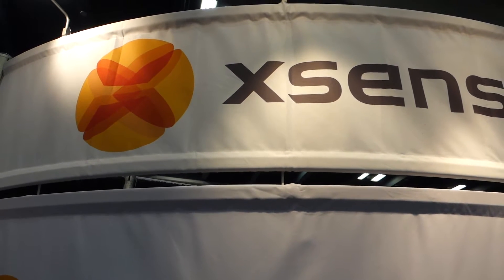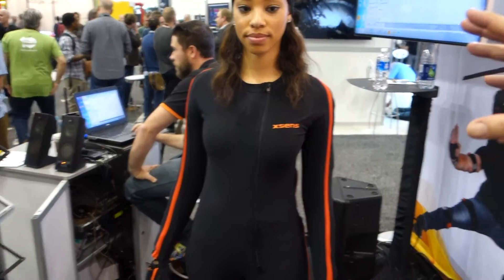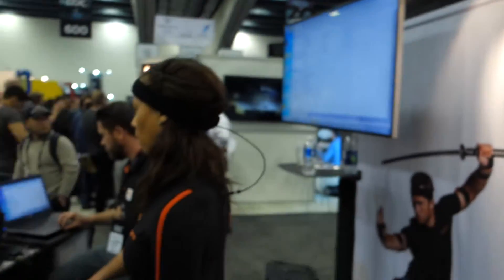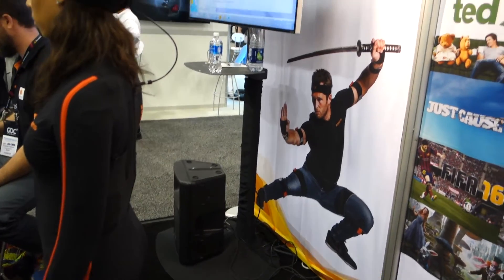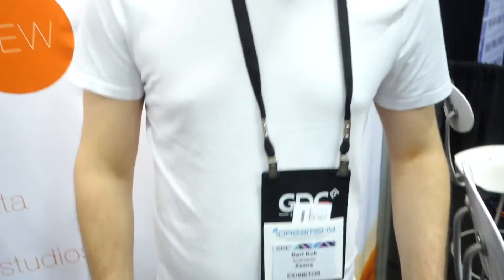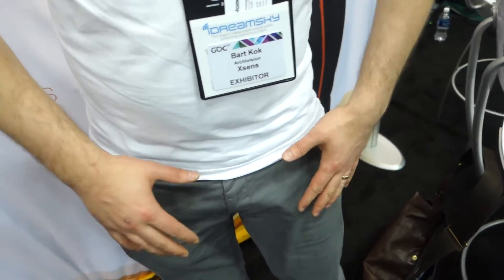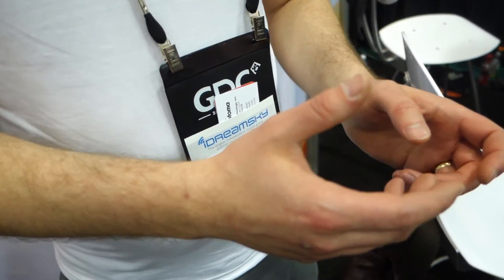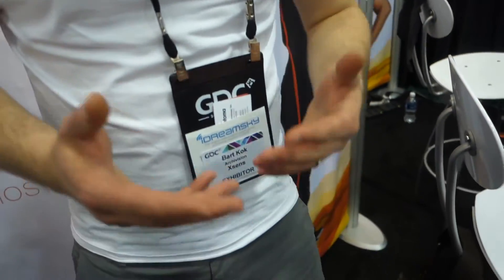GDC 2016: Xsens Focuses on Whole Body Immersion with VR Motion Suit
Xsens talks about its VR motion capture suit with 17 sensors capable of tracking 23 body segments.